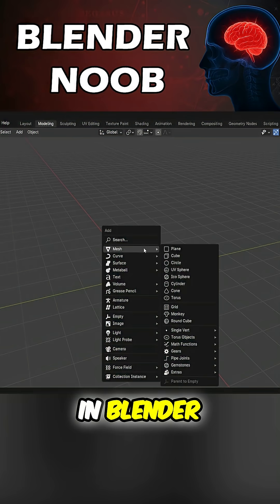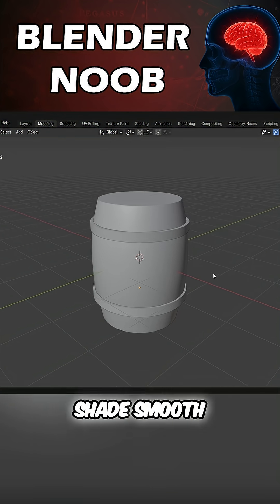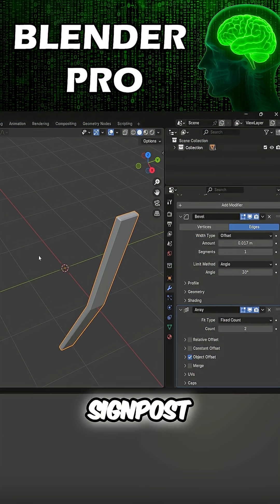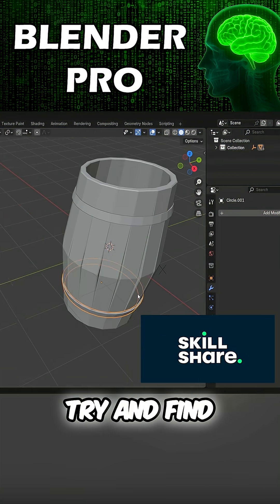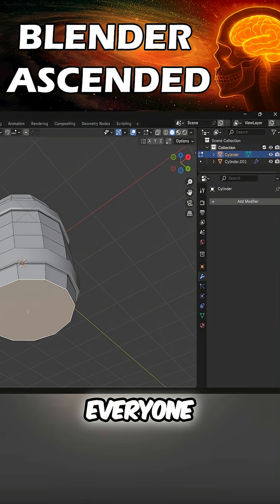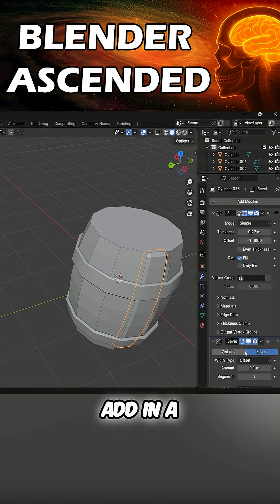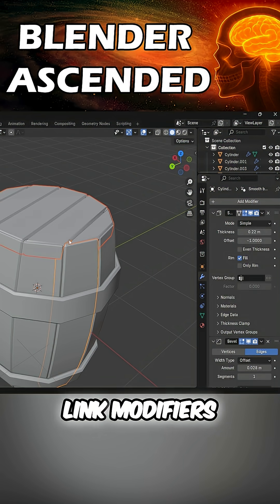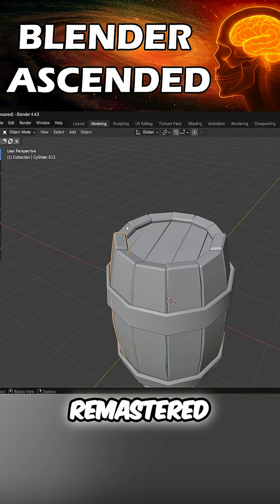🛢 Craft a Barrel in 30 Seconds with Blender!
Edge-loops + bevel = smooth curve
Shade-smooth brings the gloss
Join parts, duplicate, done!
Noob to Pro to ascended!